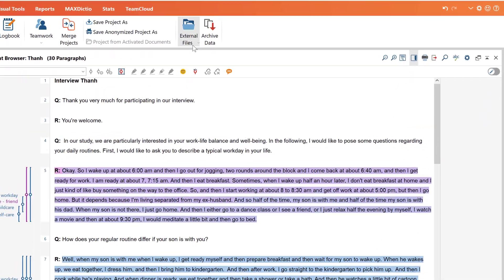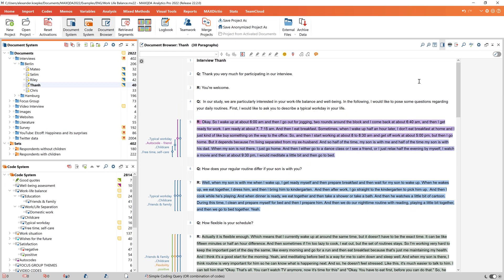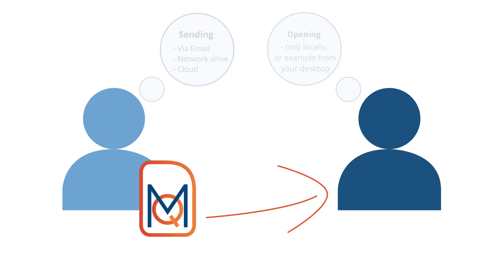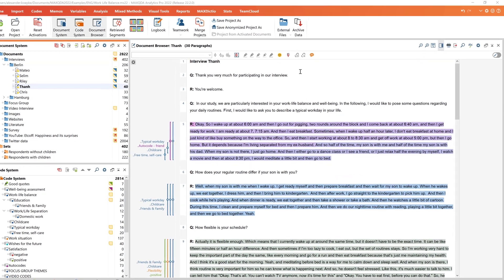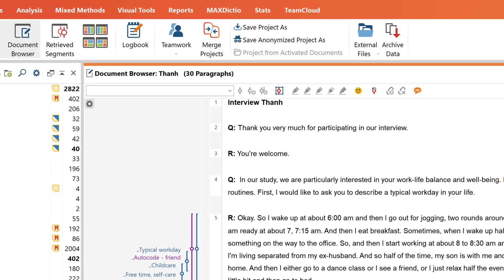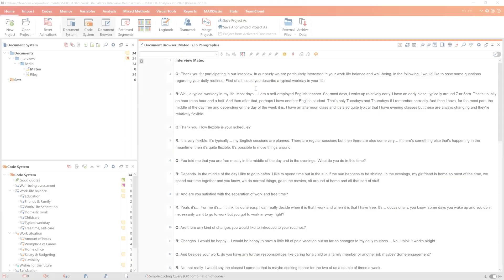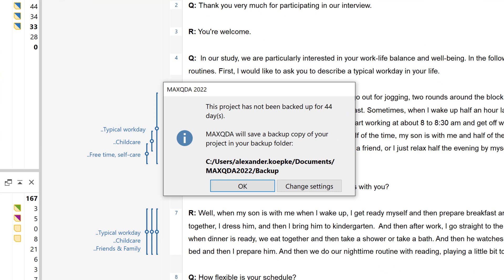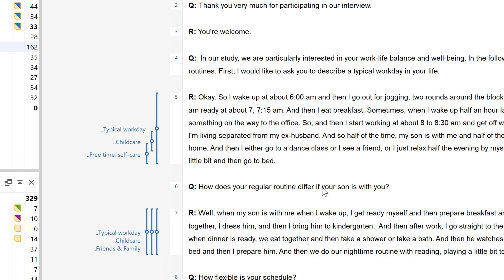Teamwork with MAXQDA 2022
In this video tutorial, we will take a look at the three options you have to work together as a team using MAXQDA.

1. Pass on entire project files and externally stored data
2. Pass on individual elements of the project
3. Merge two already existing projects in order to create a new project file

You can find further information on the teamwork options in our online manual

The new MAXQDA TeamCloud takes working in a team even further: with it you can easily transfer projects to colleagues and delegate tasks.